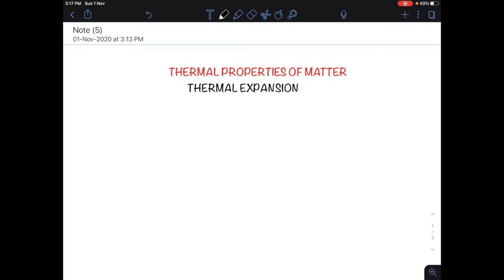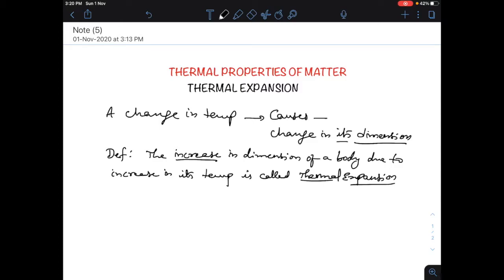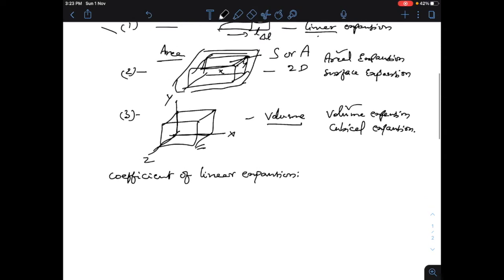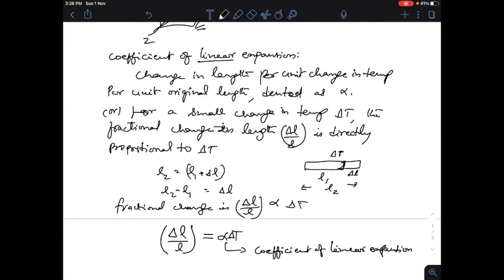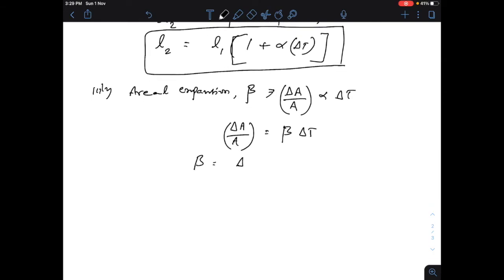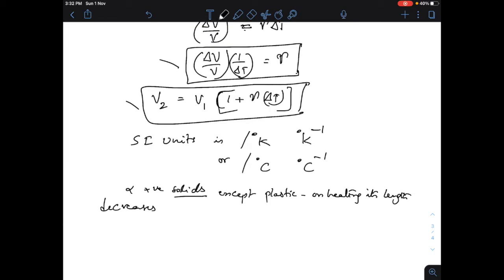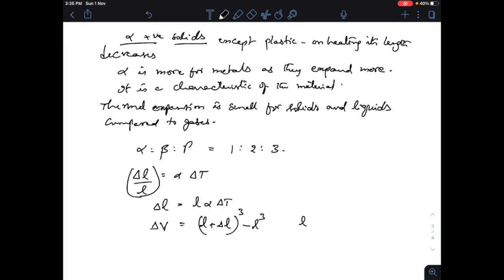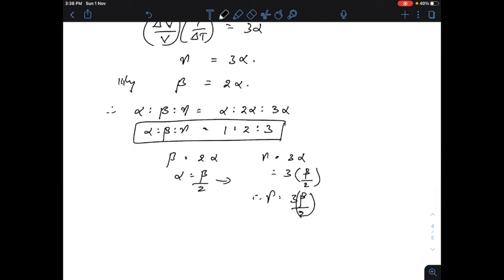CLASS XI -THERMAL PROPERTIES OF MATTER : THERMAL EXPANSION OF SOLIDS | PHYSICS COMPANION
In this video YOU will get the clear understanding of THERMAL expansion of solids, and the three different types of expansion coefficients namely linear expansion, areal expansion and volume expansion are defined and derived and their relationship is also arrived at.